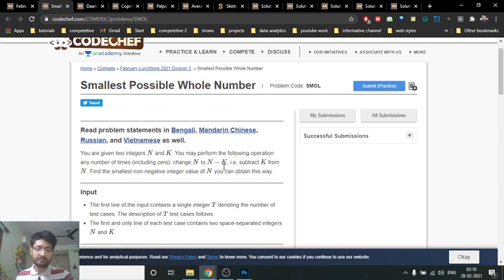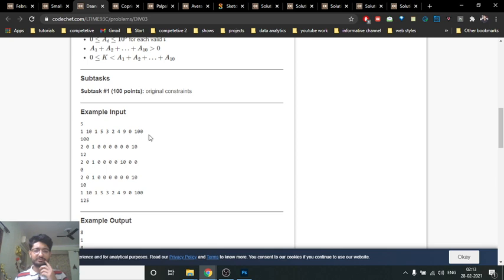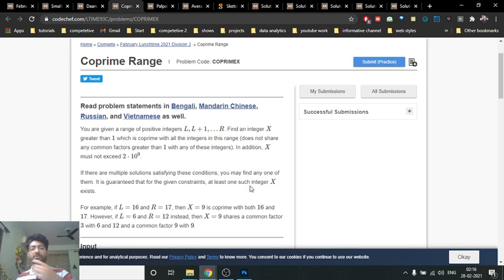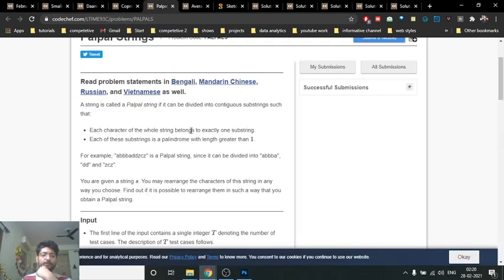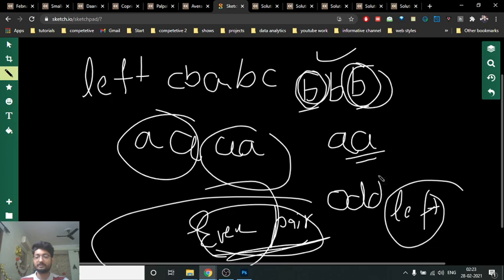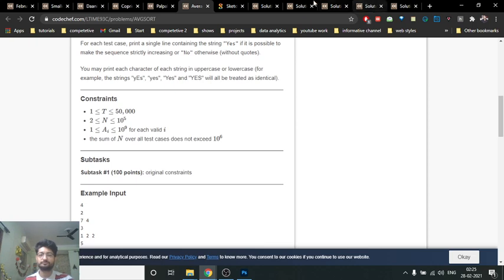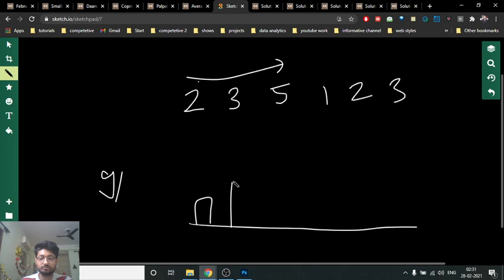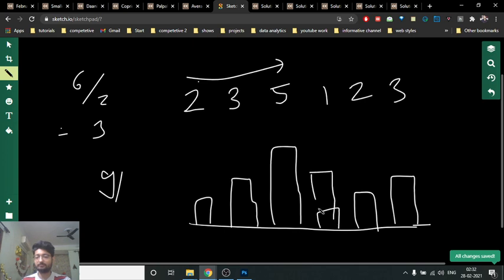CODECHEF FEBRUARY LUNCHTIME 2021 | Average Sorting | Palpal Strings| Coprime Range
time stamps :
00:00 = Smallest Possible Whole Number
02:04 = Daanish and Problems
06:27 = Coprime Range
10:25 = Palpal Strings
14:15 = Average Sorting